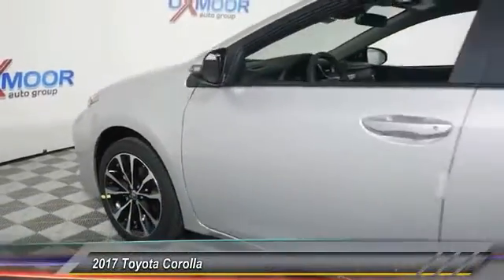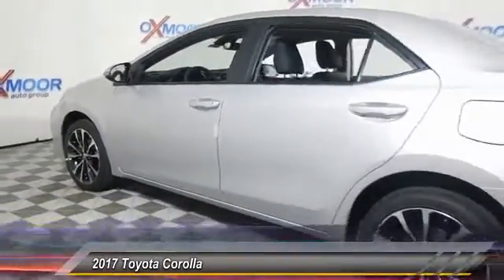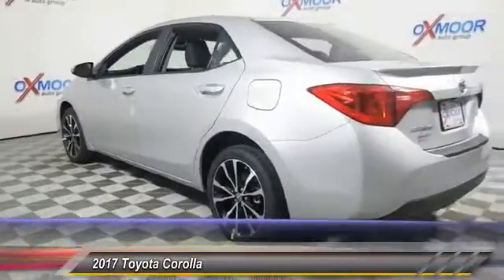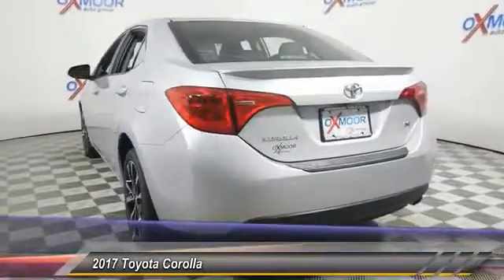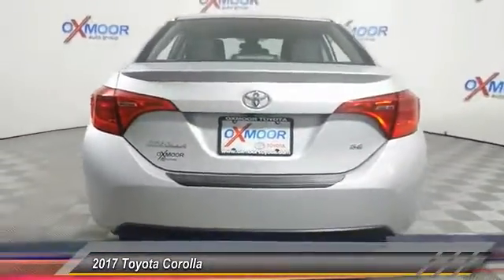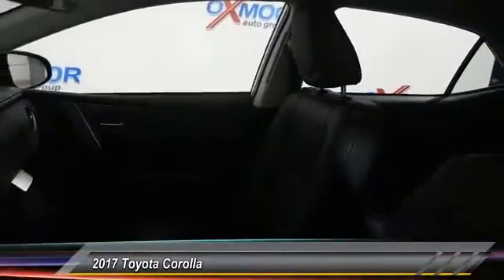2017 Toyota Corolla Louisville KY T41436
Oxmoor Toyota
8003 Shelbyville Road Louisville